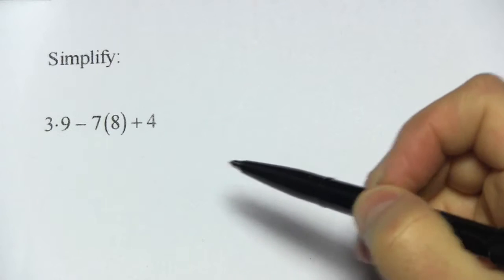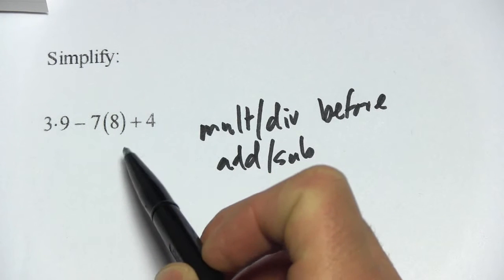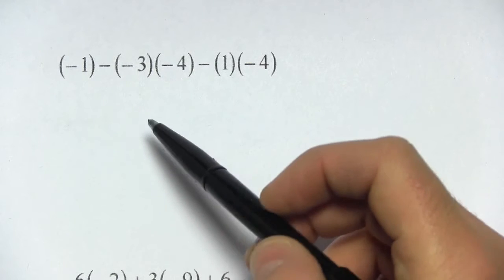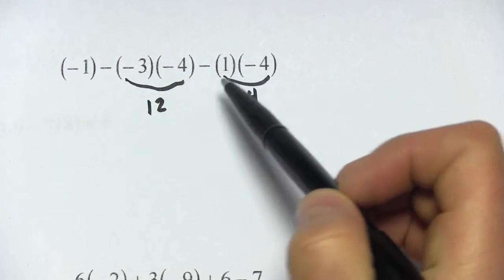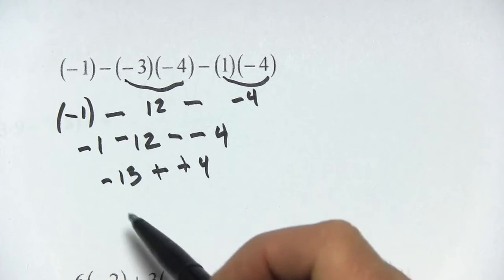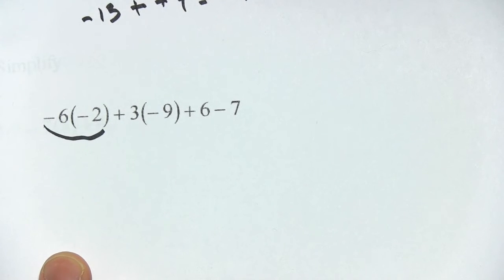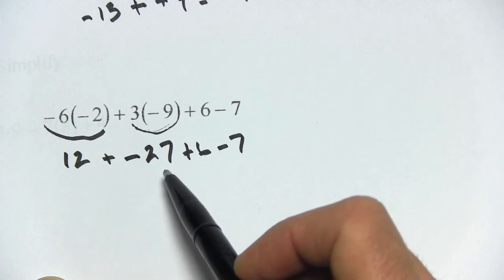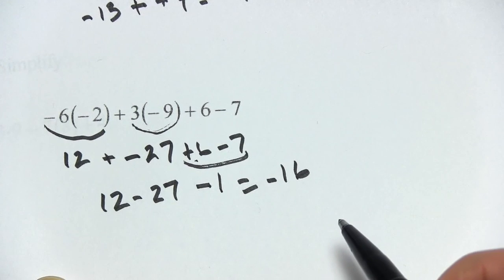Order of Operations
Using the order of operations to calculate problems with multiplication, addition, and subtraction